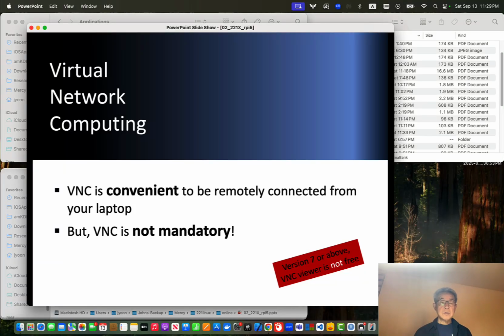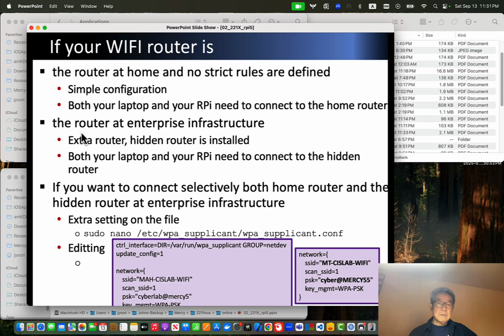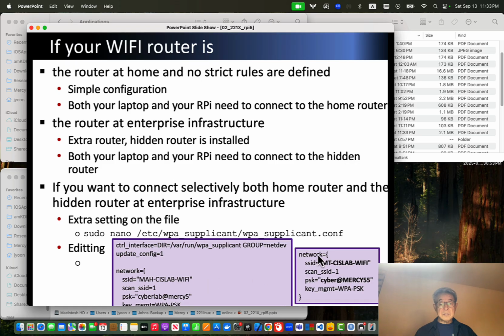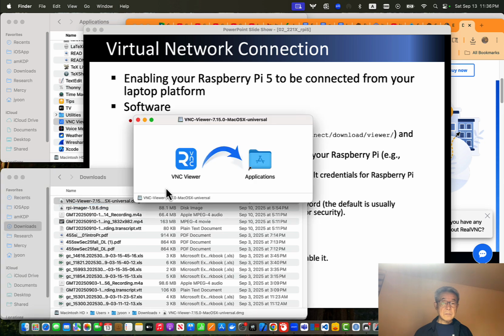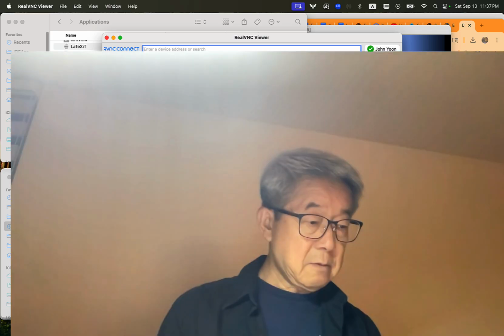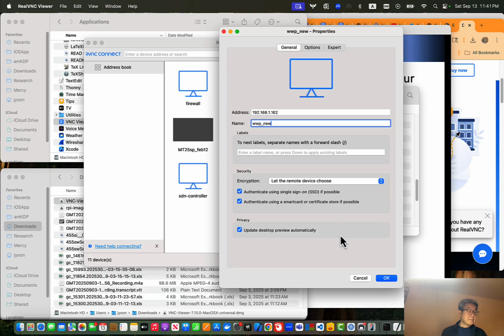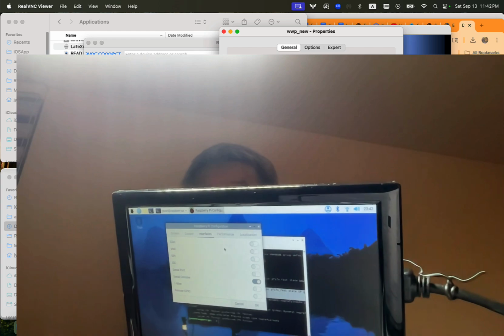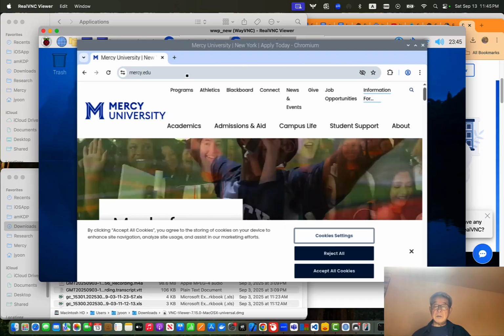Configuration of VNC for your private home router